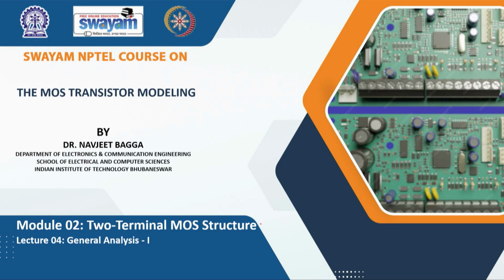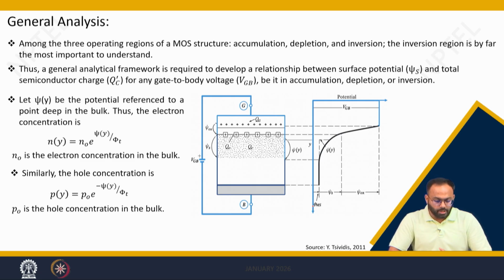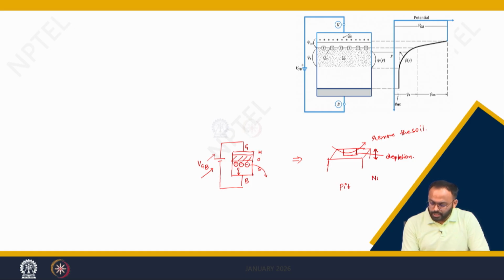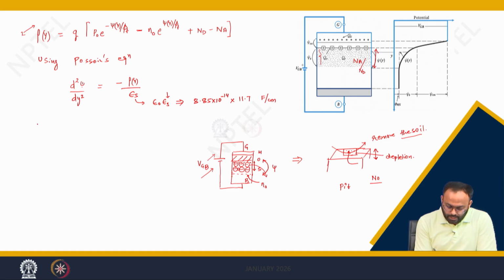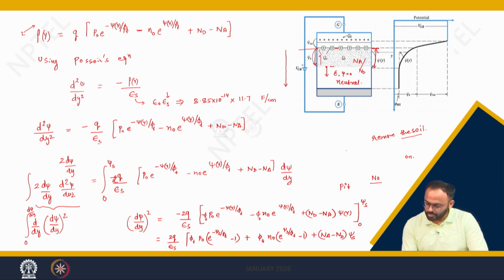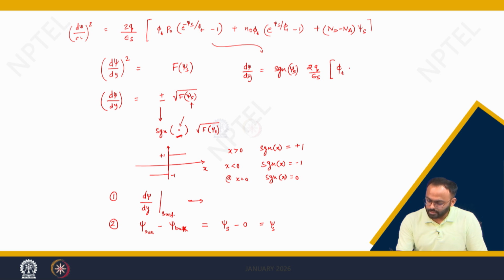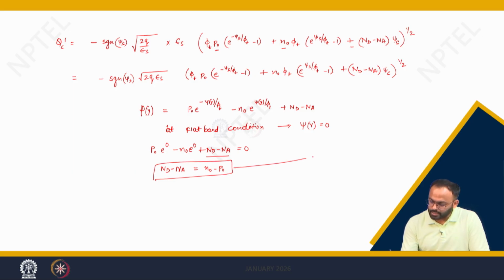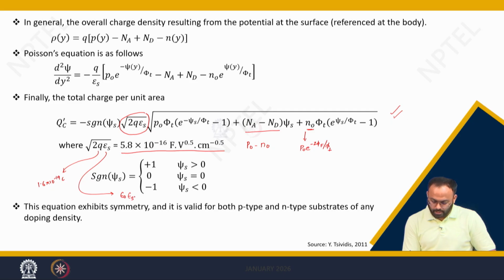Lecture -9 : General Analysis - I | The MOS Transistor Modeling | Prof. Navjeet Bagga